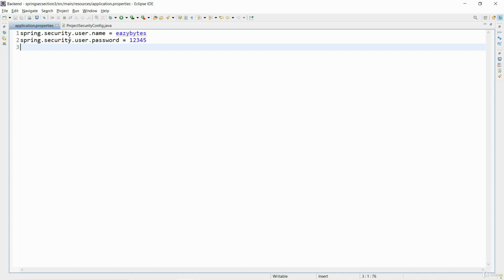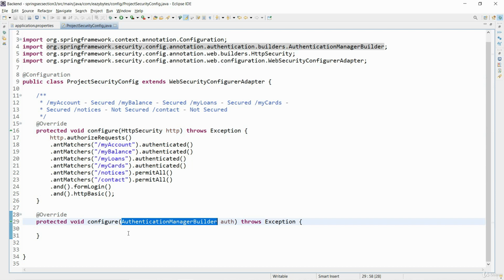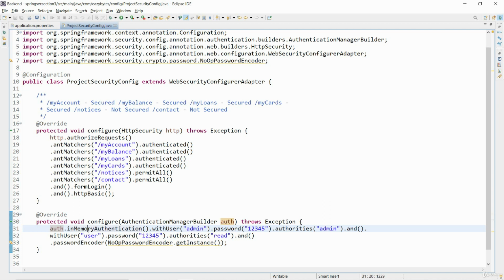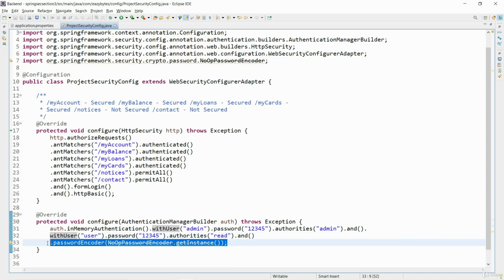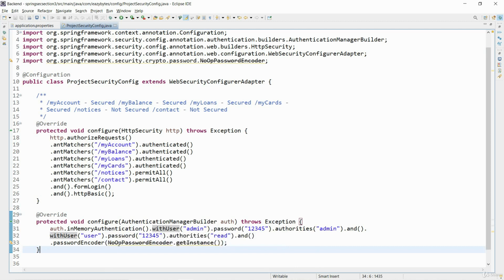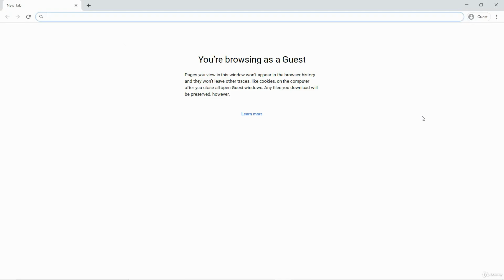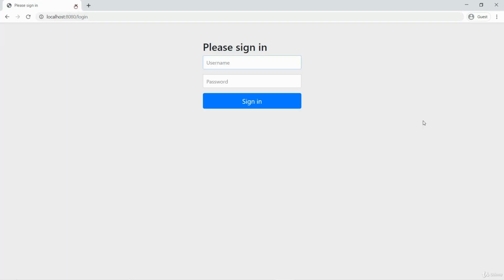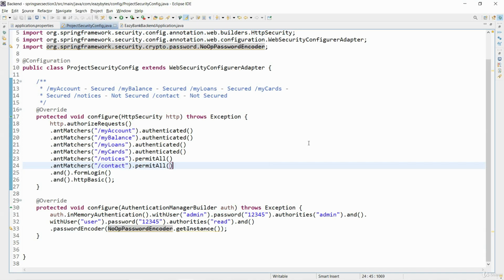001 Configuring users using inMemoryAuthentication